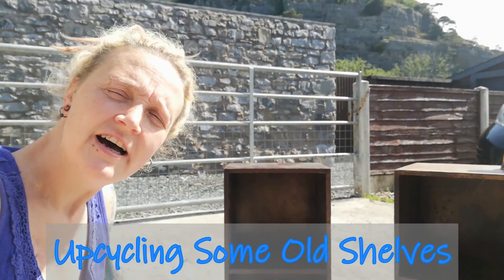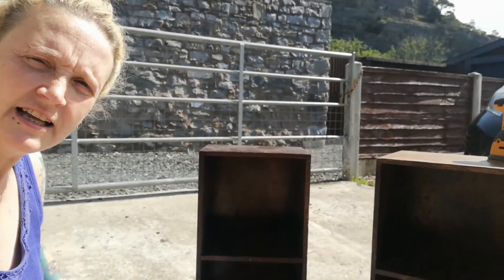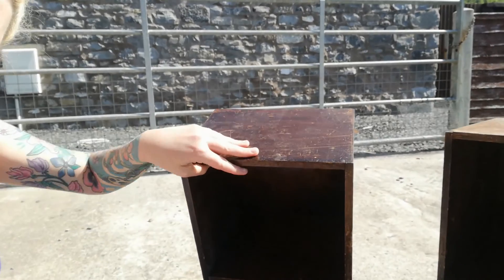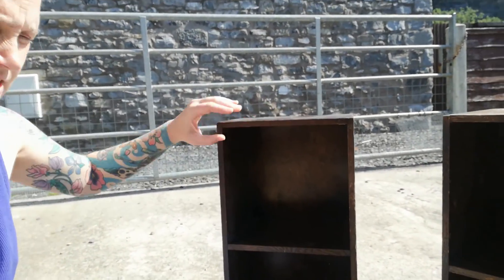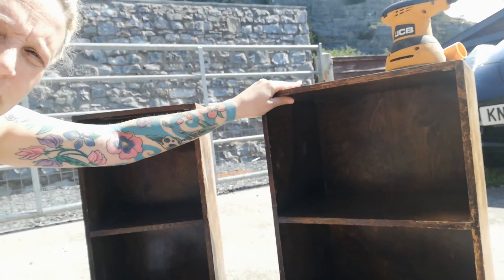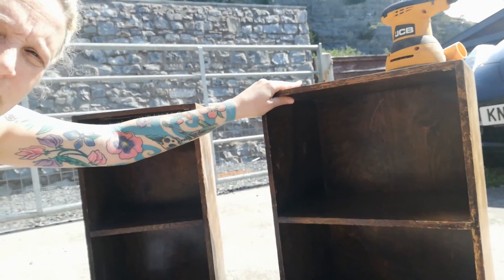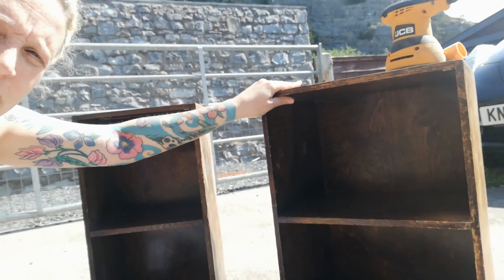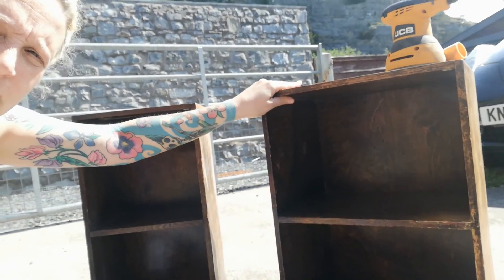Up-cycling some old shelves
Today we are renovating some old oak shelves that have been in the family for some decades. We're givng them a bit of TLC as well as a revamp.

Music: 'Beyond The Line' By Benjamin Tissot and 'High Octane' By Benjamin Tissot